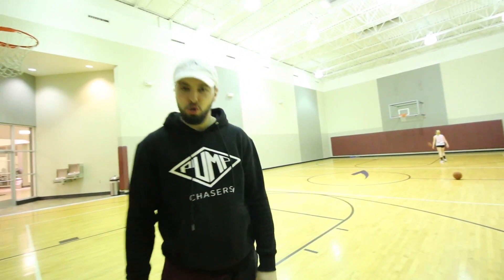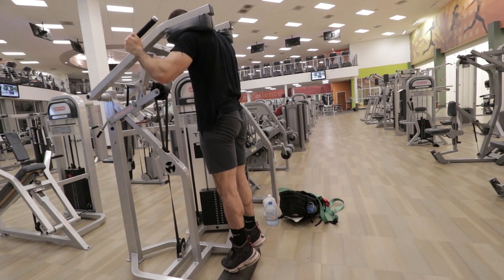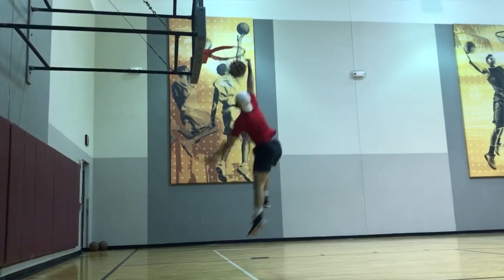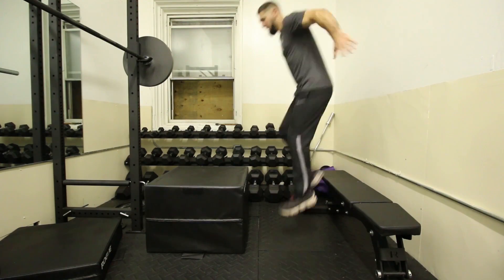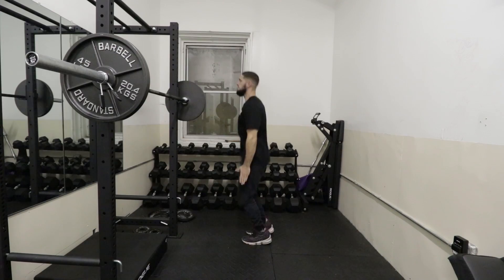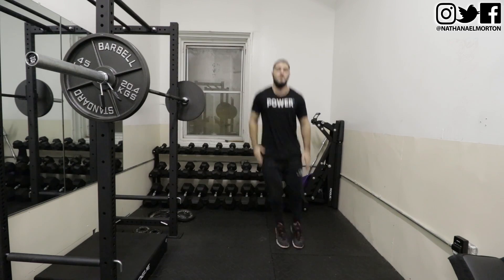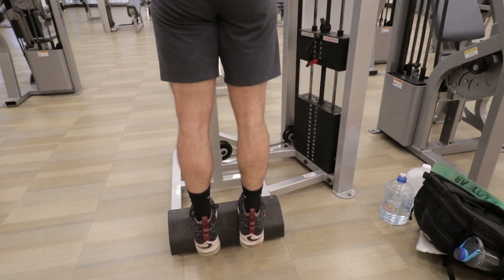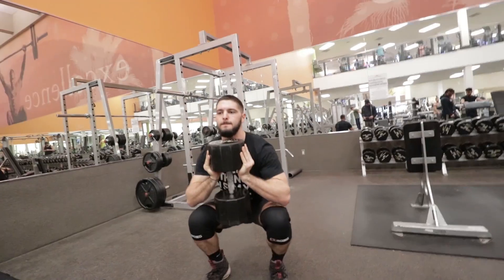Why Calf Raises WILL NOT Get You a 40 Inch Vertical Jump! (THE TRUTH)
Topics in this video include how to jump higher, how to increase your vertical jump, and whether or not calf raises will get you to a 40 inch vertical jump.

--- ACCESSORIES THAT I USE ---
EVOLUTIONX RESISTANCE BANDS
BLACK MINI BAND
WEIGHTED VEST
FOAM ROLLER
KNEE SLEEVES

OXIMEGA GREENS DRINK
AMINO ENERGY
SYNTHA 6 WHEY PROTEIN
OPTIMUM NUTRITION CASEIN PROTEIN
DEXTROSE POWDER
CARBO GAIN POWDER

ABOUT THIS VIDEO:
Within this video I talk about how to increase your vertical jump, how to jump high, and why calf raises wont get you to a 40 inch vertical jump.